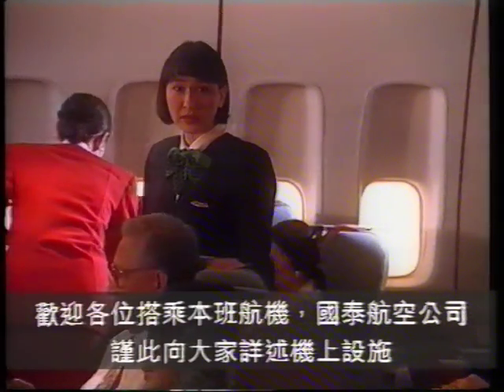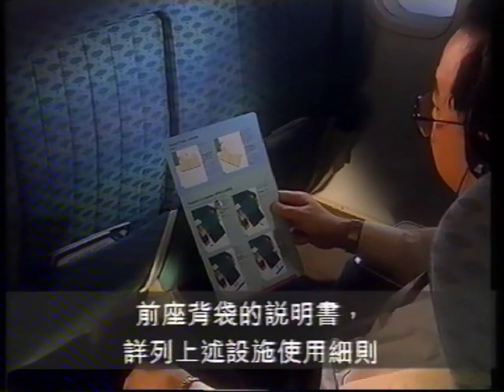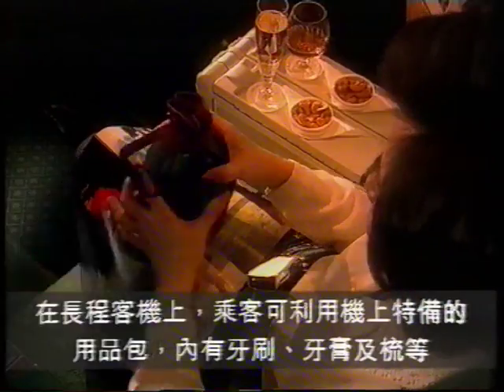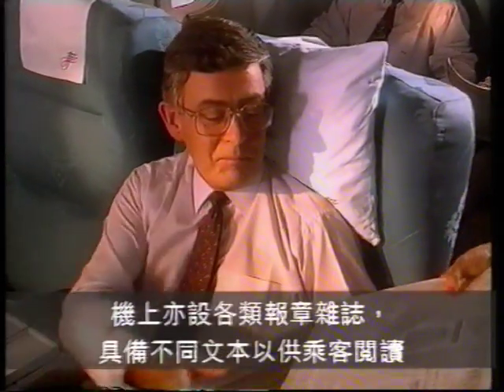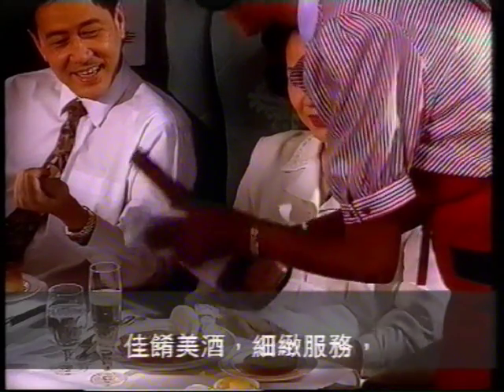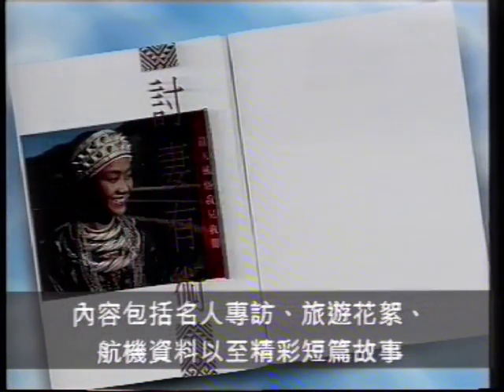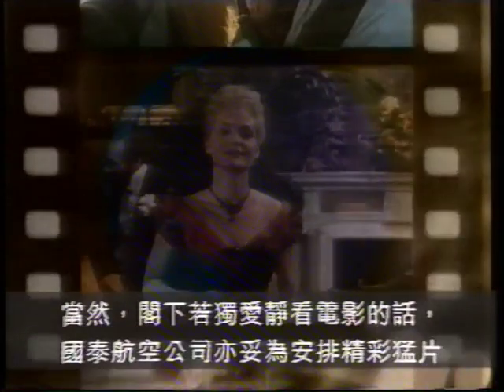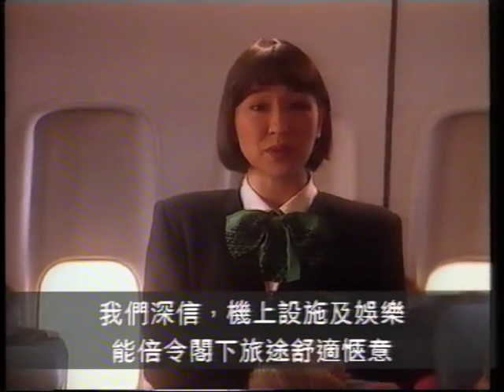Cathay Pacific Amenities Video November 1994 Inflight Video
From a VHS tape recently rediscovered in a dusty basement - this inflight video was made for Cathay Pacific in 1994 by Scott Riseman Lipsey Meade (big:group).